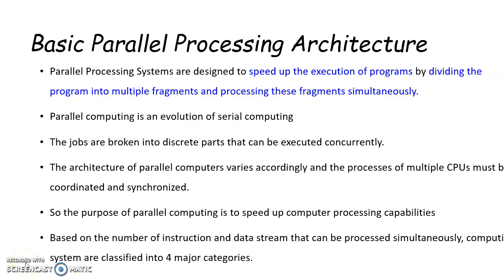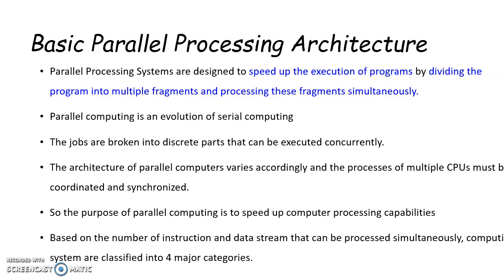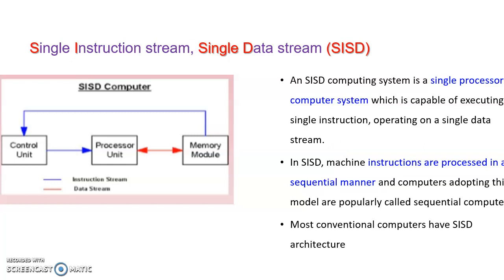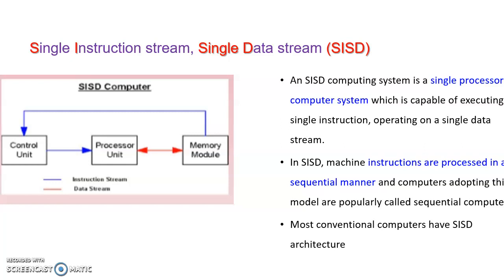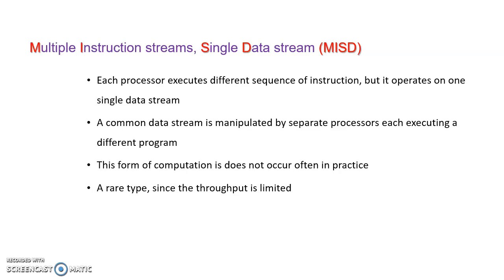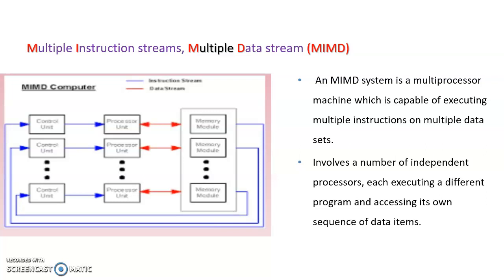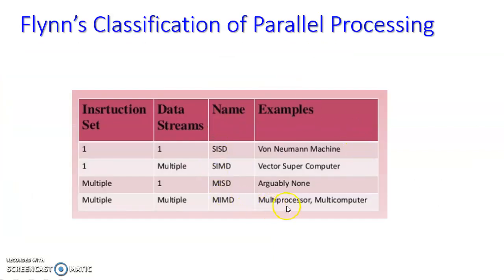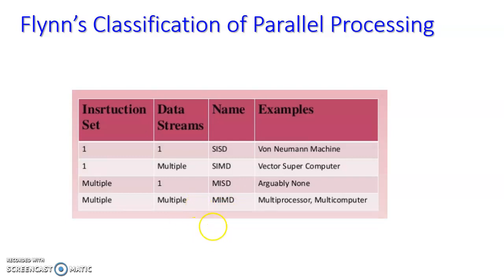Computer Organization | Module 6: Part 1 | Flynn's classification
CO: Module 6:Flynn's classification